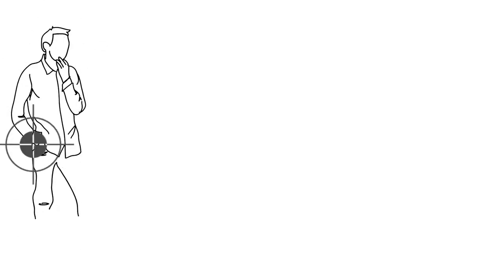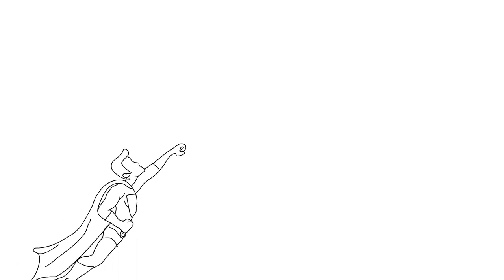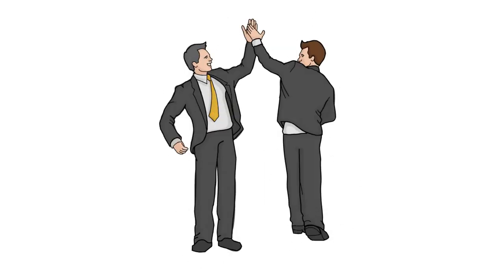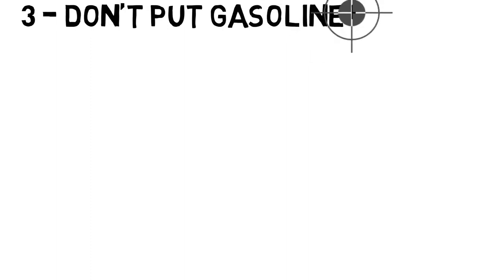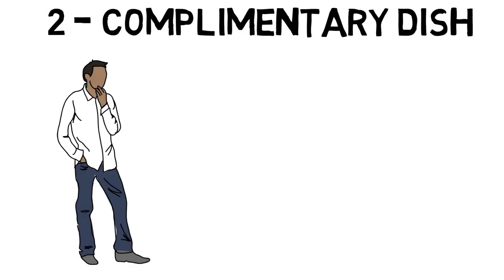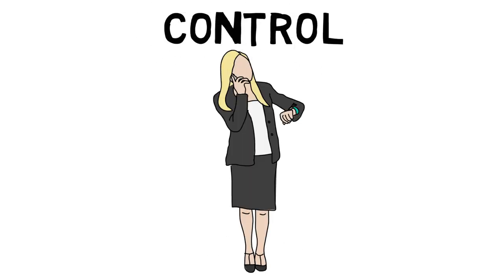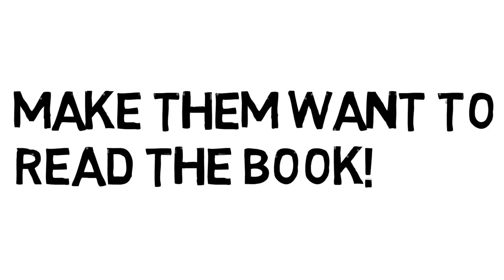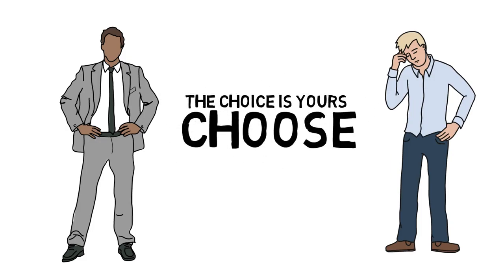How to Become the Life of the Party 🎉 ( 5 Social Butterfly Tactics )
This is how to become the life of the party in just 5 simple steps.

Everyone wants to be the social butterfly, the attractive guy, charismatic hero, the life of the party, but most of us aren't because...

...We are too lazy to implement the things needed to be the life of the party.

Look, if you want to be in the limelight, you need to know how to be in the limelight and that requires you to practice and work hard at it!

You think celebs like Harry Styles, Robert Downey Jr., Brad Pitt were given the spotlight,
no, they had to fight for it!

And, if you're willing to fight for it!

This is the video for you, watch till the end as the first point deals with persuading and leading people to what you want them to do with little or no resistance possible.

We'll have a blast, now put your focus on the video.

If you want to learn things like this and to just be successful overall, this will help you
a lot in your journey!

This is The Stranger, and our motto is “From who you are to who you want to be.”

So, choose your life right now.

Lazy Bum or Boss

Prosperity or Misery.

Choose

The Stranger.